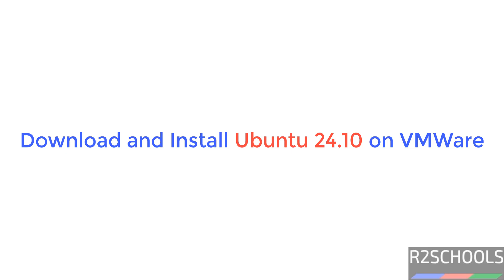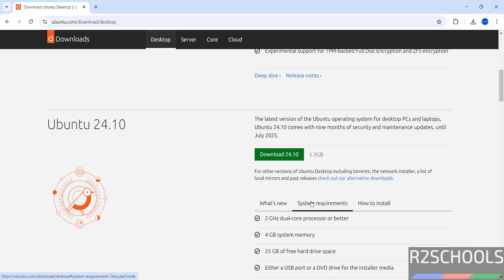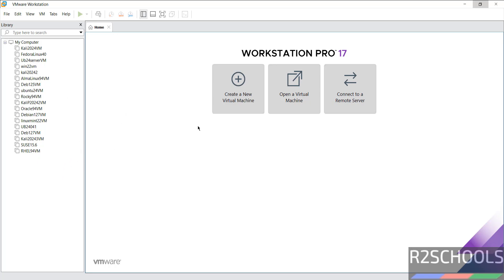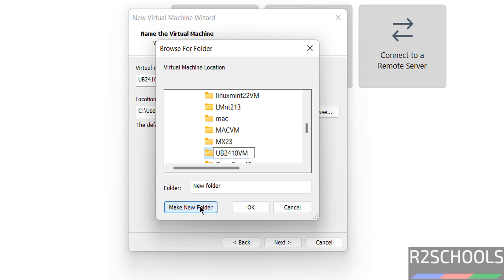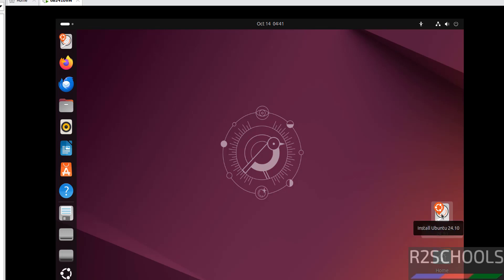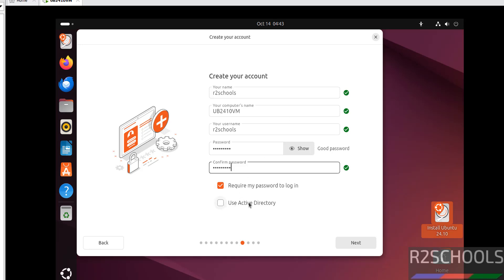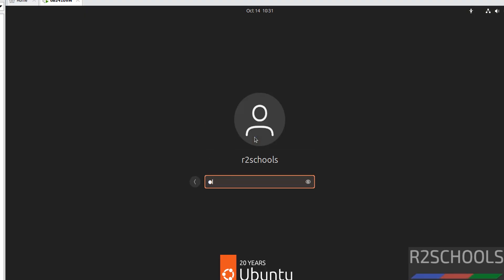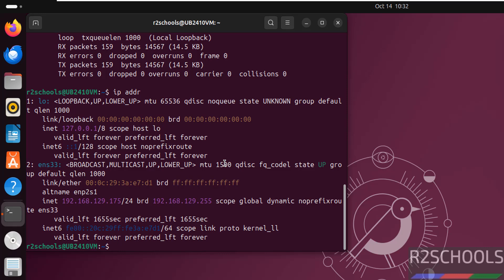How to download and Install Ubuntu 24.10 LTS on VMWare | How to Install Ubuntu 24.10 on VMWare 2024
In this video, we have shown How to download and Install Ubuntu 24.10 on VMWare Workstation in 2024 step by step.

How to download and install Ubuntu 24.10 on VMWare,
Download and Install Ubuntu 24.10 on VMWare,
Download Ubuntu 24.10,
Install Ubuntu 24.10 on VMWare,
How to download and install Ubuntu 24.10,
How to download and install Ubuntu 24.10 on VMWare step by step,
Install Ubuntu 24.10,
How to download and install Ubuntu 24 on VMWare,
Download and Install Ubuntu 24 on VMWare,
Download Ubuntu 24,Ubuntu 24.10 Download,
Ubuntu 24.10 ISO download,
Ubuntu 24.10 Noble version download,
Ubuntu 24.10 Noble version download and Install,
Ubuntu 24.10 Noble version download and Install on VMWare,
Download Ubuntu 24.10 Download for VMWare in 2024,